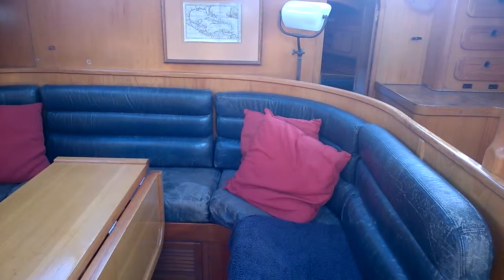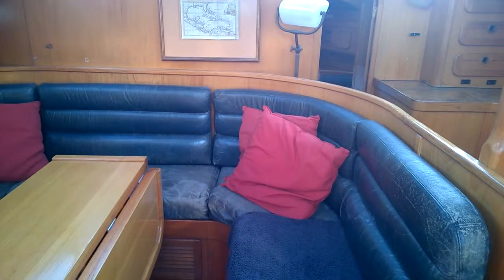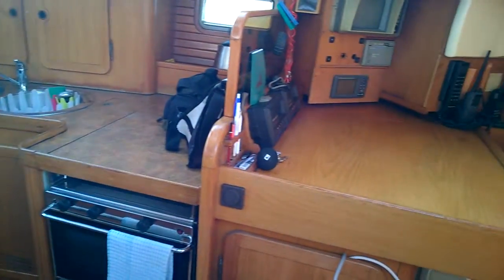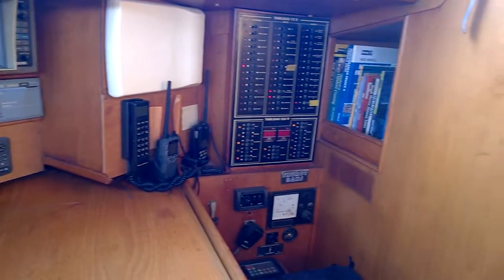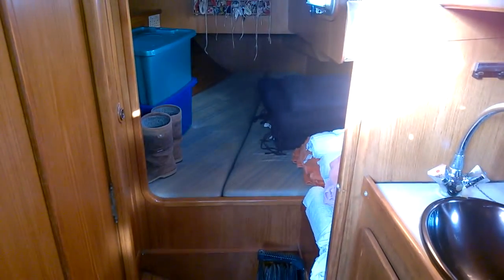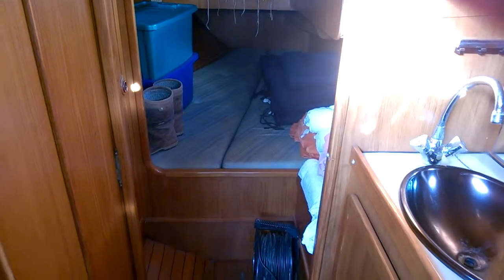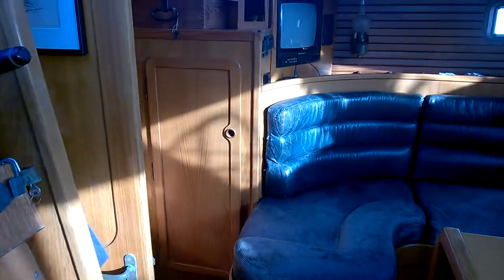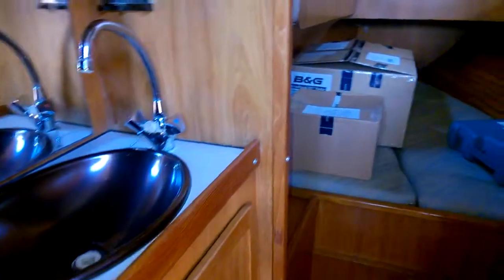Jeanneau Trinidad 48 Cutter - Boatshed - Boat Ref#215720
Jeanneau Trinidad 48 Cutter for sale with Boatshed IOW Photos and video taken by Boatshed IOW